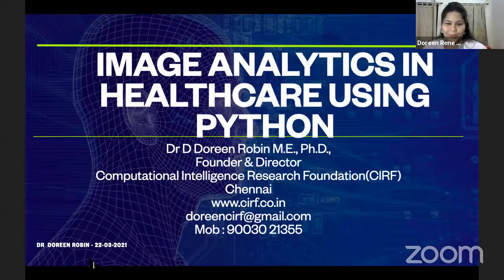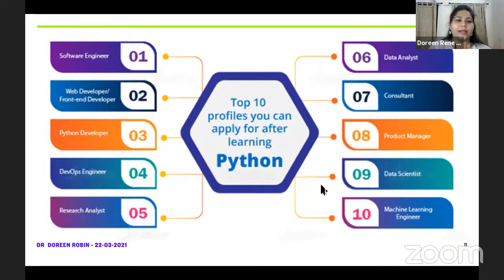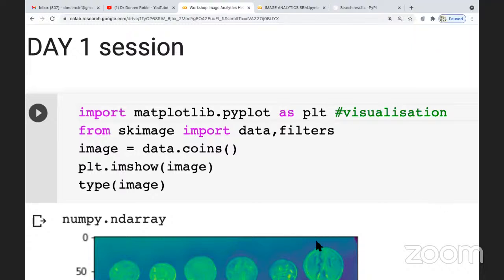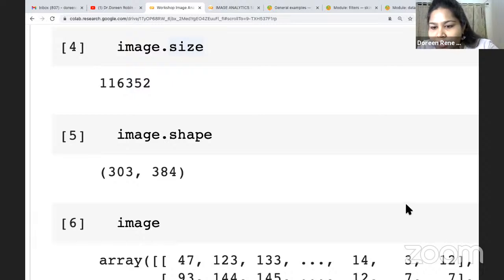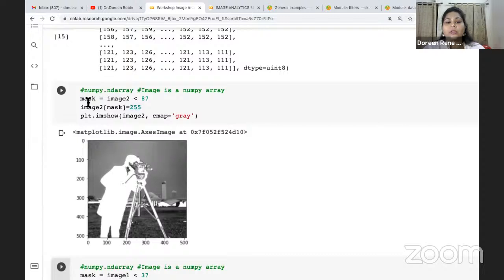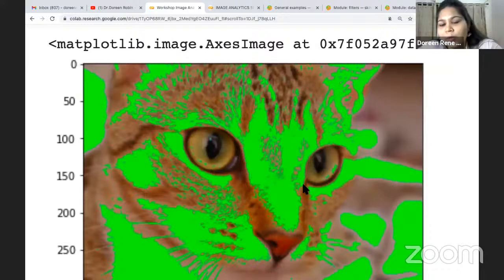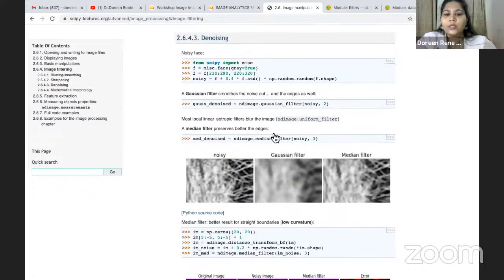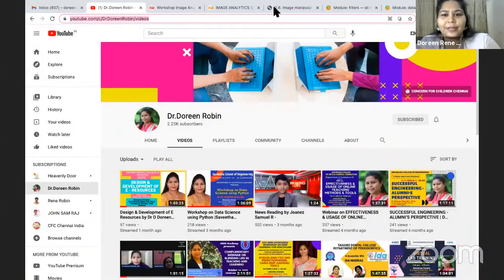Day 1 - Image Analytics in Healthcare using Python